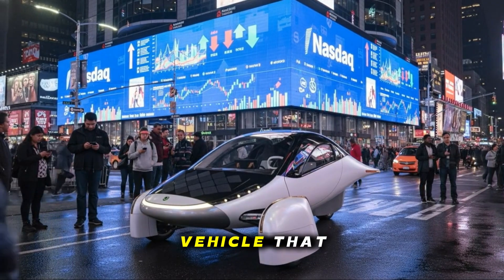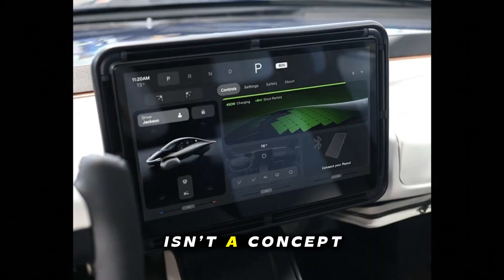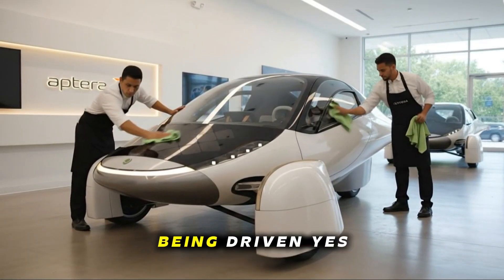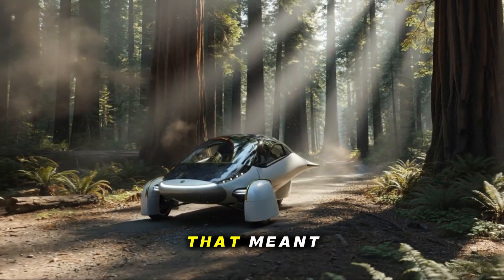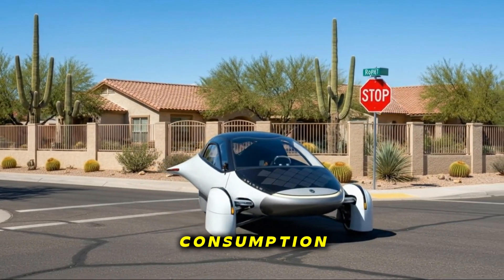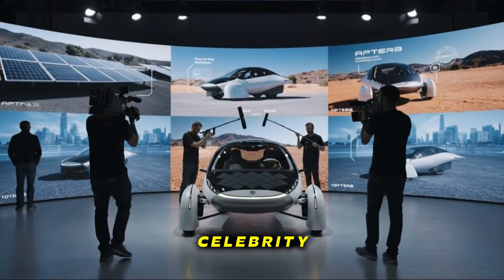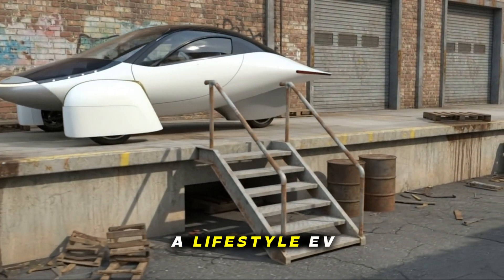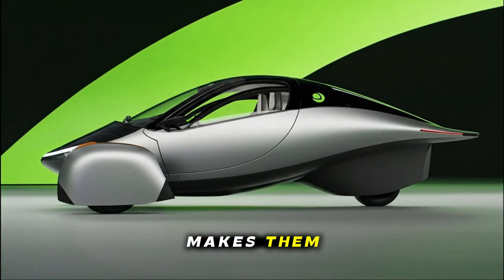Aptera’s Real-World Tests SHOCK Everyone — Is This the Most Efficient EV Ever Made?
Aptera has officially begun real-world road testing — and the results are far more shocking than anyone expected. Early data shows the Aptera gaining battery percentage while being driven, even in winter conditions and partial shade. This could be the first electric vehicle in history that delivers true solar-powered driving, ultra-high efficiency, and the possibility of never needing to plug in for most daily commutes.

In today’s video, we break down the real-world test results from CES, including energy consumption, solar charging performance, range calculations, and the groundbreaking efficiency numbers that put Aptera ahead of every EV on the road. Whether you're an EV enthusiast, solar energy fan, or investor watching the future of electric mobility — this is the one update you don’t want to miss.

We’ll explore Aptera’s production-intent design, new Pi builds, aerodynamic upgrades, battery technology, Vitesco motors, and why this solar EV might become the most efficient electric vehicle ever made. Plus, we look at the new pricing structure, the simplified solar package, and how Aptera’s innovations could reshape the EV market in 2025 and beyond.

If the Aptera can generate more energy than it consumes during normal driving, it could completely disrupt the automotive industry — offering lower charging costs, higher range, and true clean-energy transportation. This might be the moment the EV world changes forever.

electric vehicle, EV news, EV range test, solar powered EV, Aptera Motors, battery efficiency, charging technology, clean energy, solar energy, automotive industry, renewable energy, electric mobility, Vitesco motor, battery performance, sustainable transportation, best electric car 2025, solar charging system, real world EV testing

• “is Aptera the most efficient EV?”
• “solar EV real world test results”
• “electric vehicle that charges itself”
• “Aptera driving test CES 2025”
• “Aptera range test explained”
• “future of solar-powered cars”
• “EV with 400 mile range solar assist”